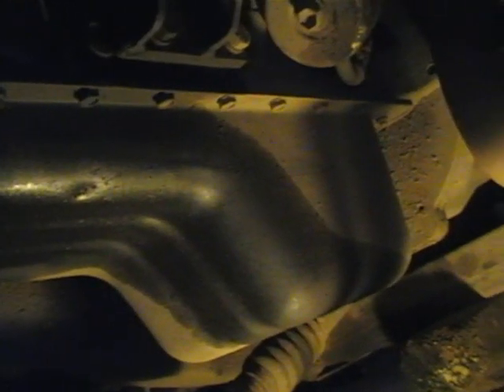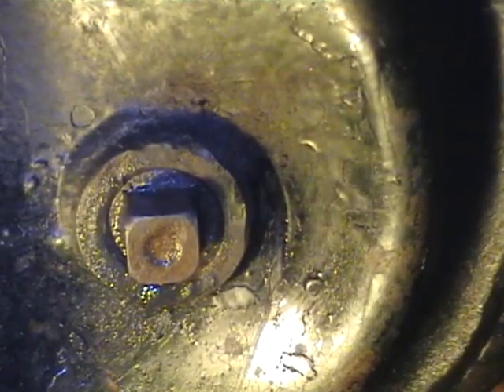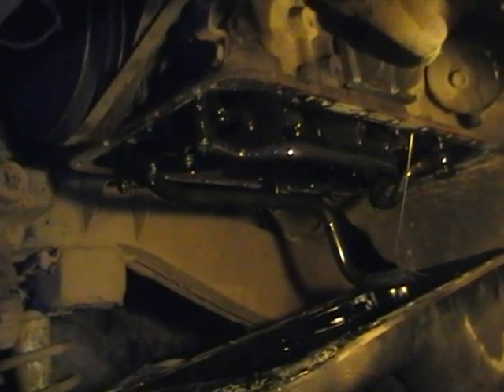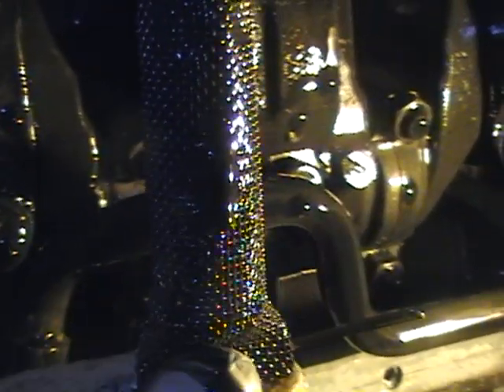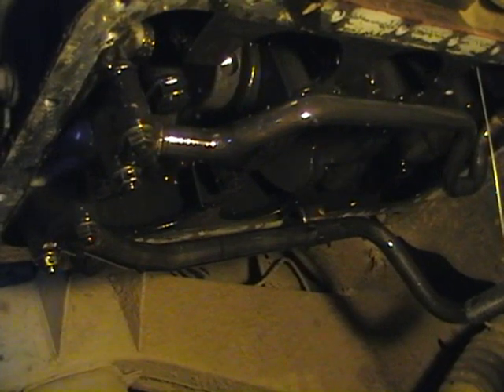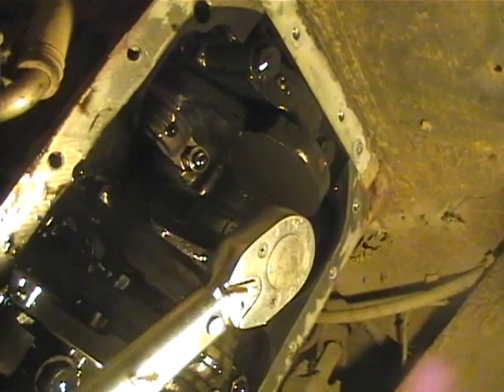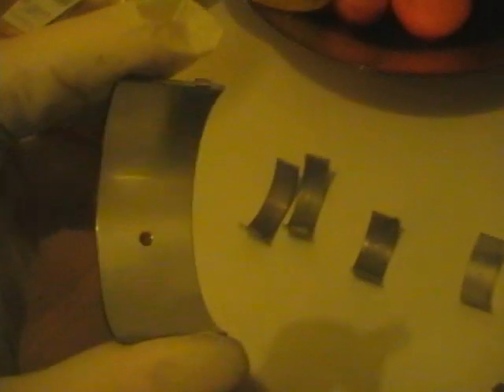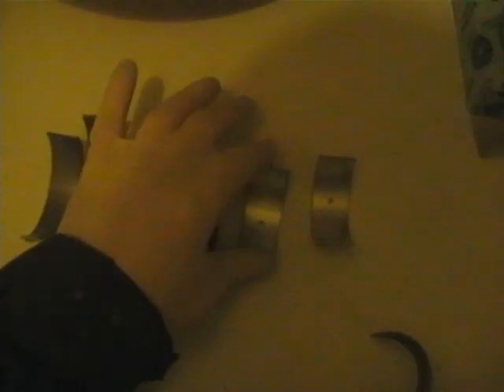Daihatsu engine bearing failure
replacing main and big end bearings on Daihatsu DL52 turbo diesel engine as found in the Fourtrack, Rocky, and my Range rover!
Engine still in vehicle, yes it can be done!